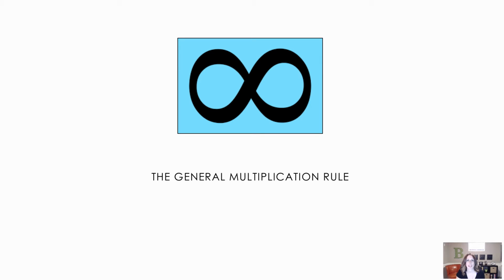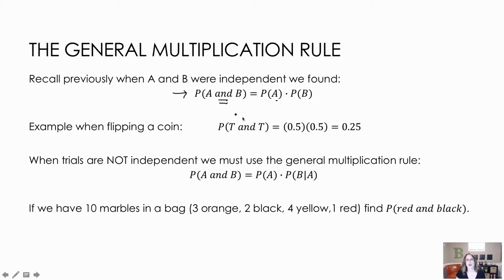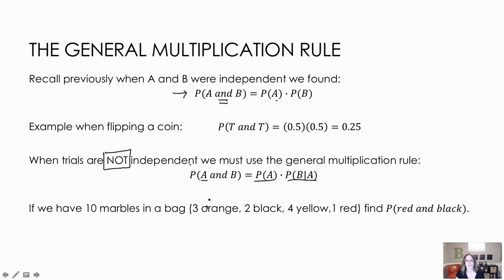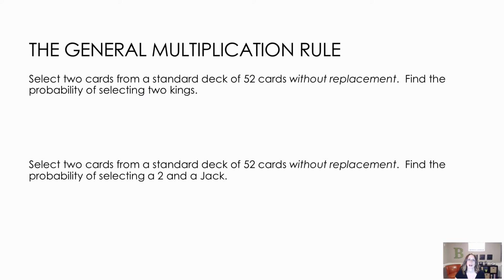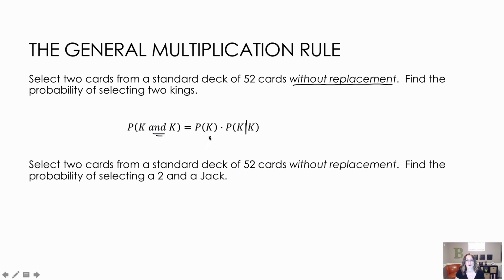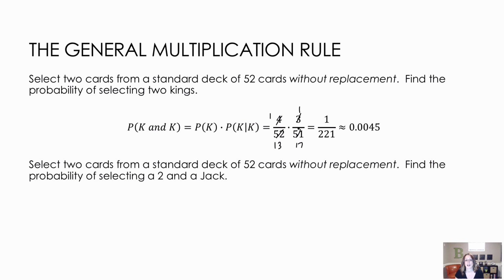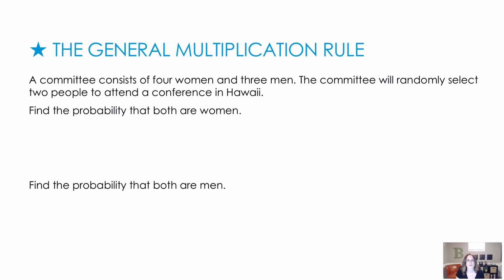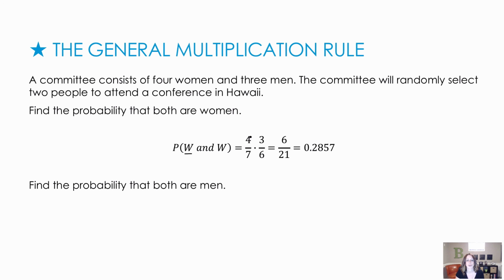57 The General Multiplication Rule (13.2)